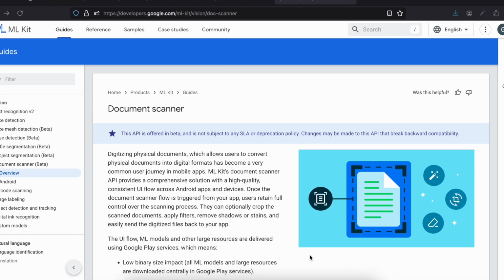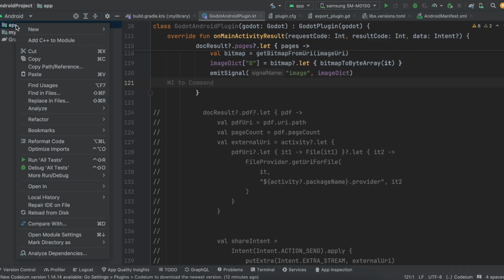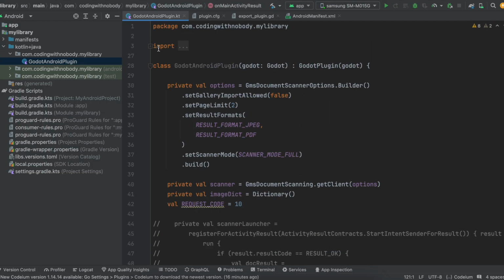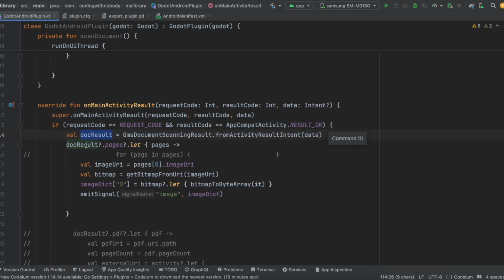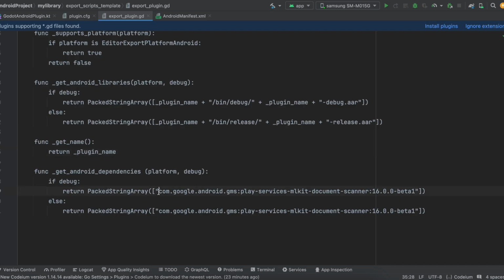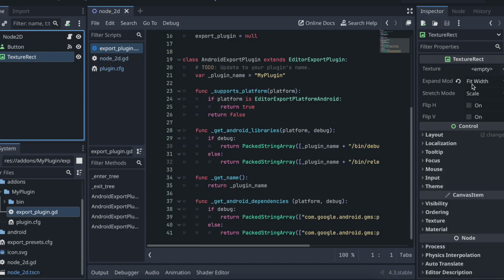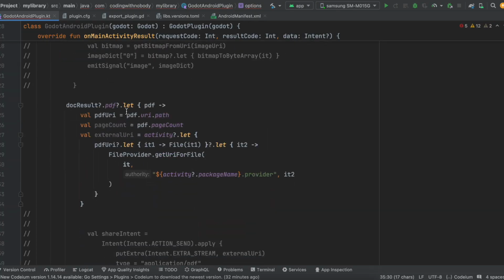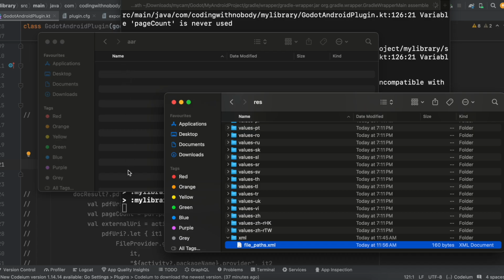How to Create Android Plugin to Scan Documents in Godot Game Engine